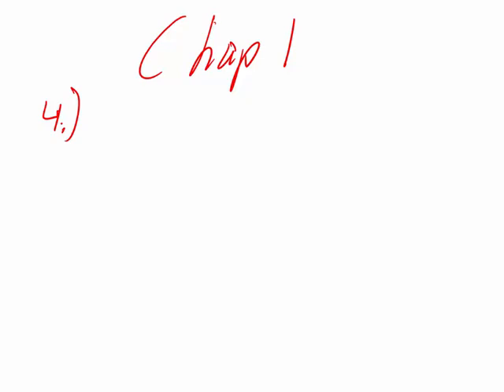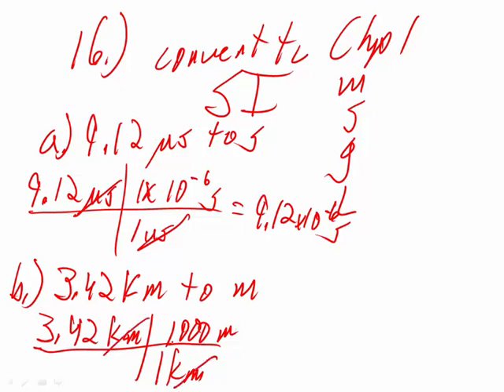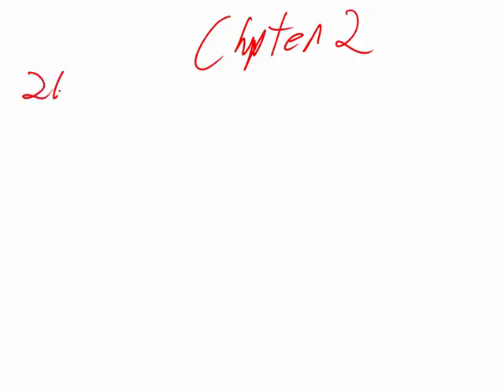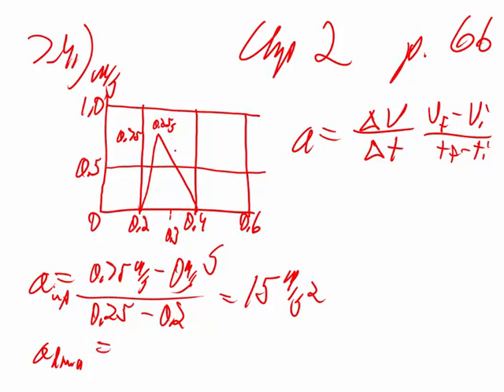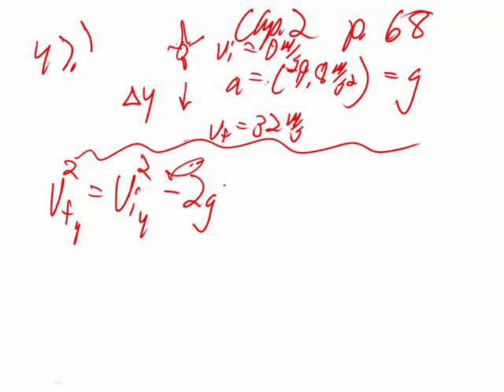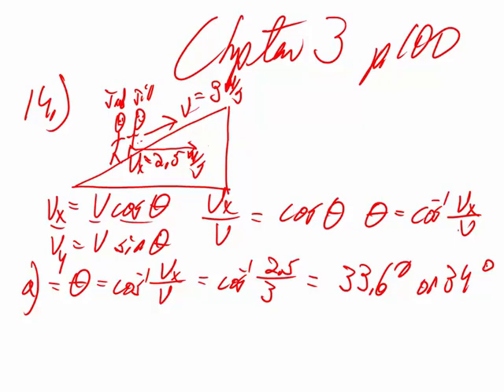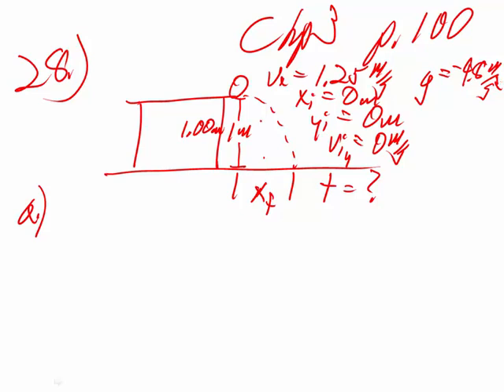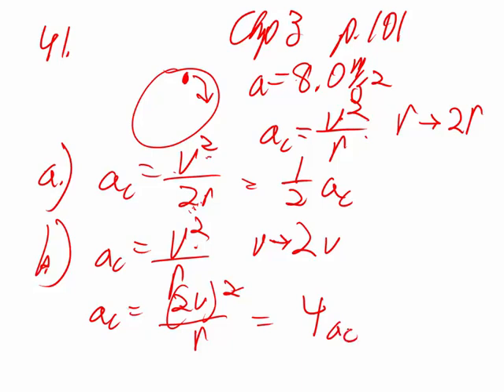Chapters 1 and 2 and 3 Problems